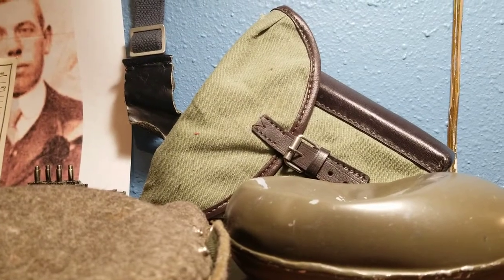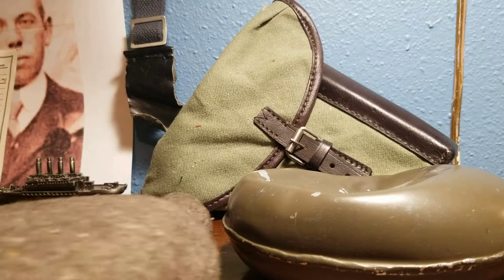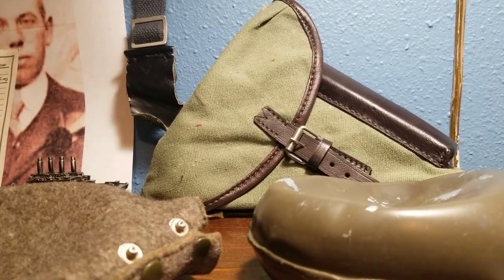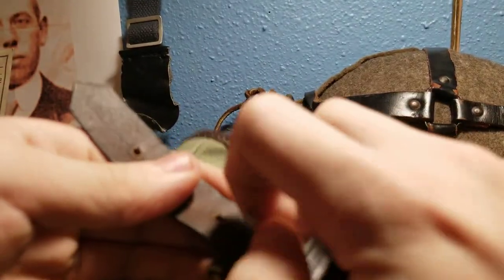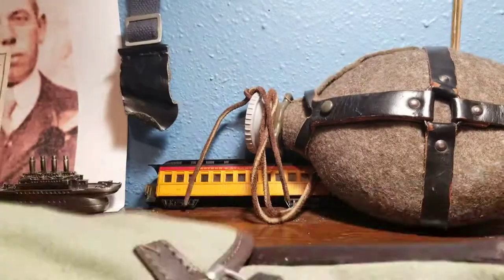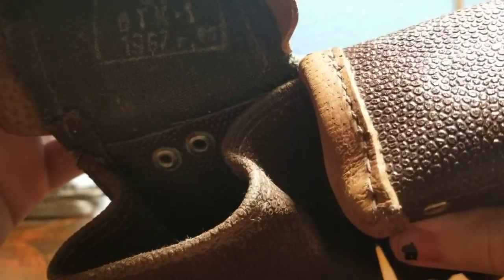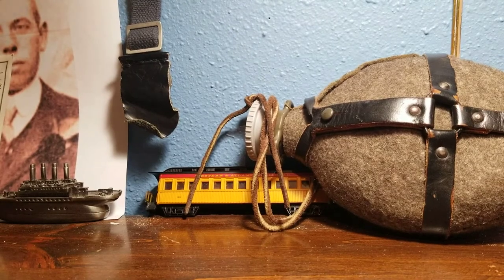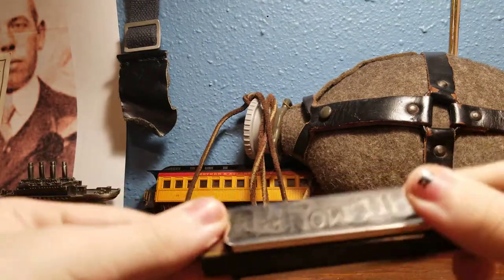some random militaria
A Czech M60 Canteen dated to 1992 I bought for 7 bucks off of Hessenantiques

A German style Pistol Holster from Epic militaria

A Mosin Nagunt Ammo pouch dated to 1967 I bought in a lot for 3 bucks each

An old harmonica